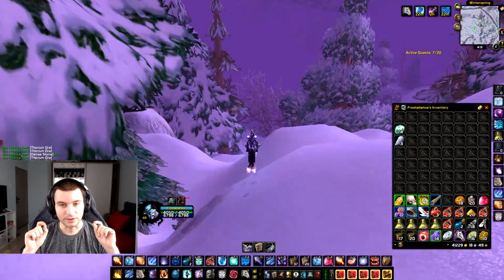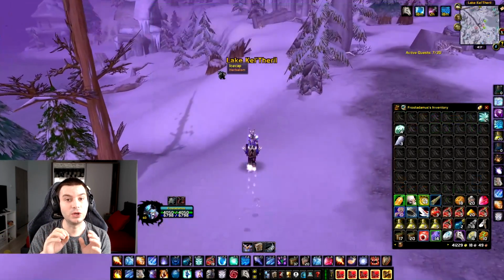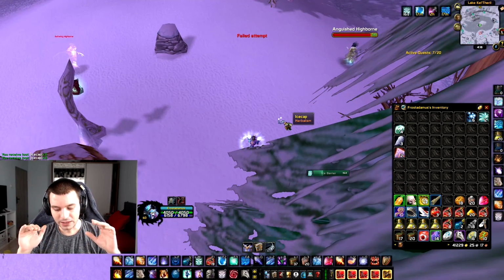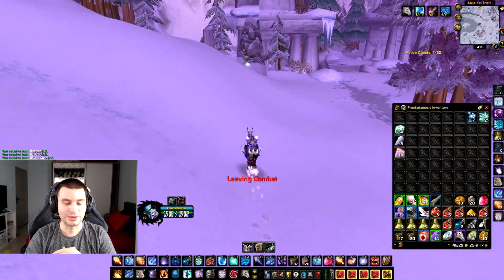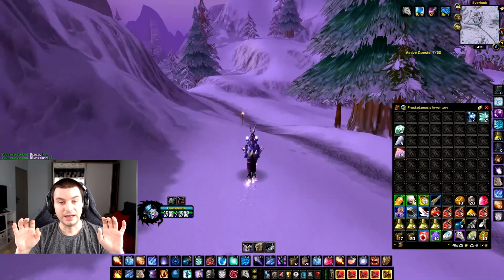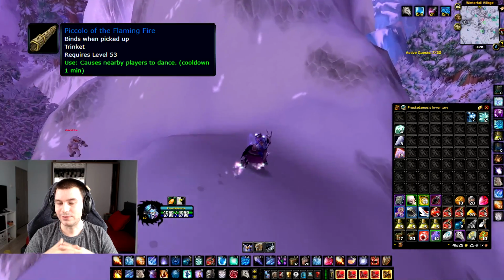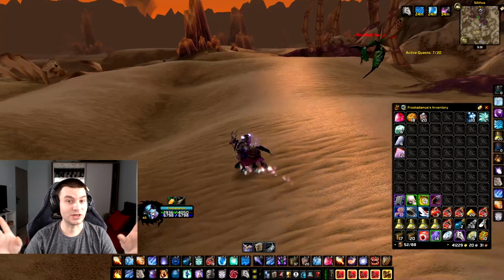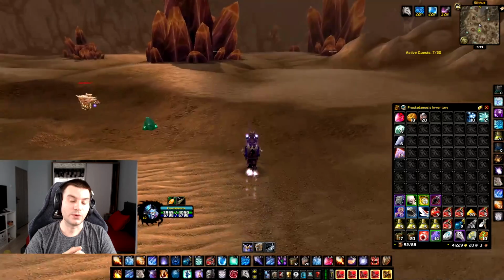Classic WoW The Expensive Black Lotus - Rags to Riches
Today we take a look at the Expensive Lotus in Classic WoW. The Lotus went up in price up to 200$ GOLD  In this guide we talk about spawn points, tips and tricks, how to get a timer and more.

00:06 Intro
01:20 How I pick it
01:59 Spawn Points
02:22 Map Addon
03:04 How to get a timer
07:04 Gadgets that help
08:47 Ways to grind
16:47 More Thoughts
18:05 Outro